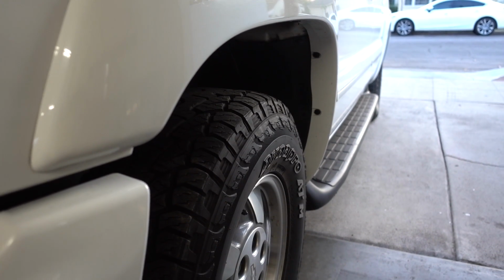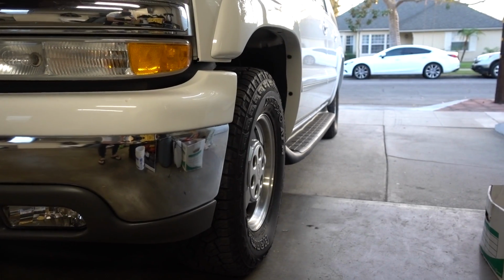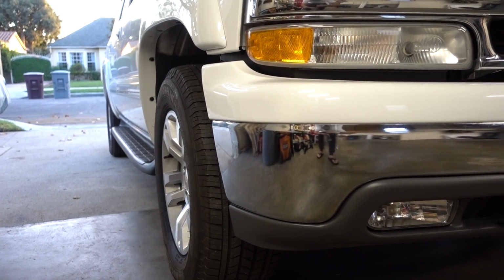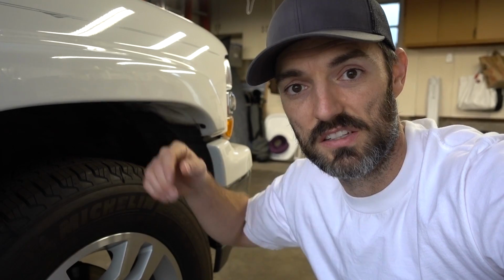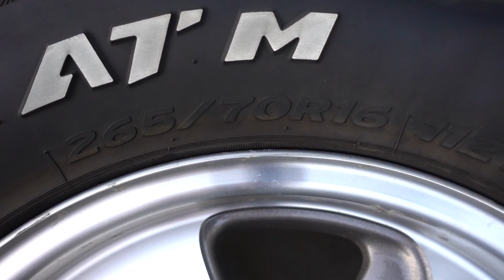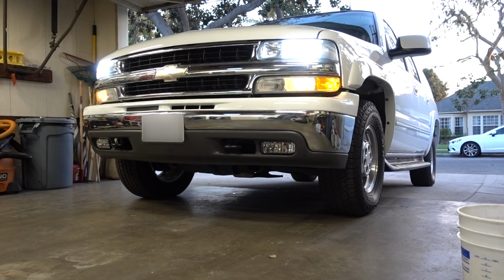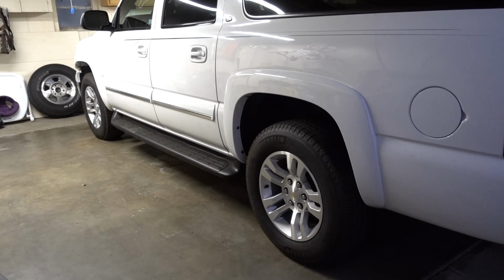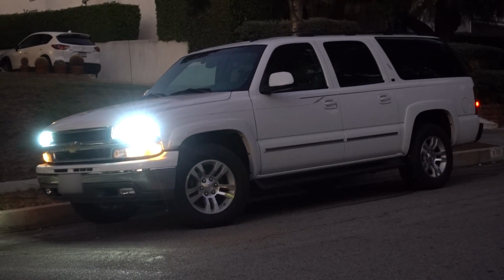2018 Factory Suburban Wheels On A 2003 Suburban [LOOKS SICK!!!]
In this video I show you my new set of wheels for my 2003 Chevrolet Suburban. These new wheels are from a 2018 Chevrolet Suburban and look absolutely fantastic on the '03.

LED headlight bulbs